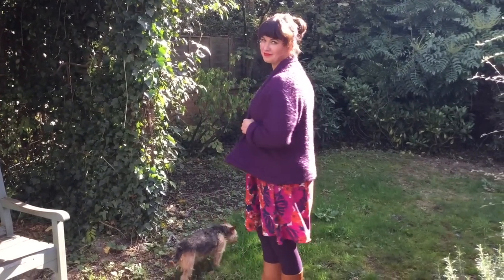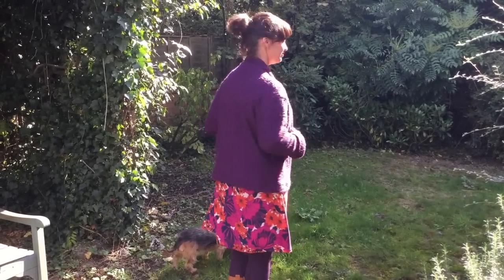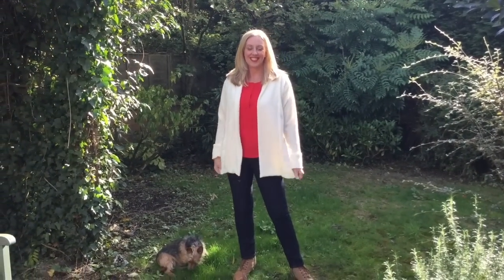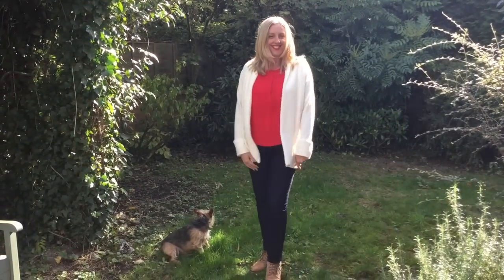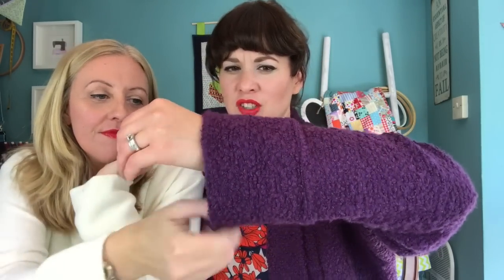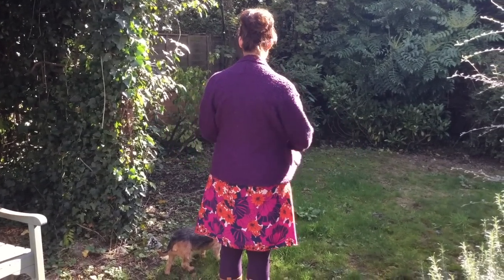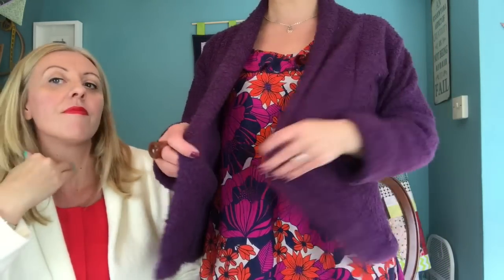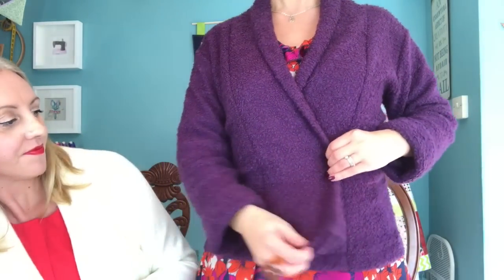We Sew Oslo Cardigans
This video is about Oslo Cardigans by Seamworks